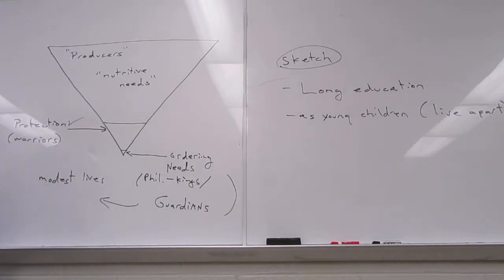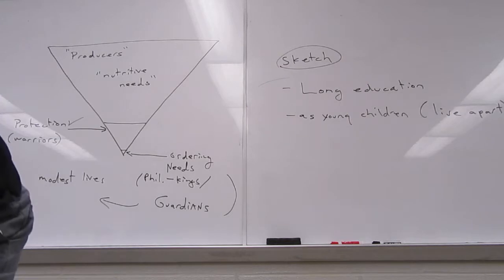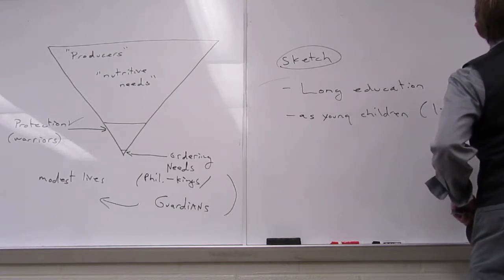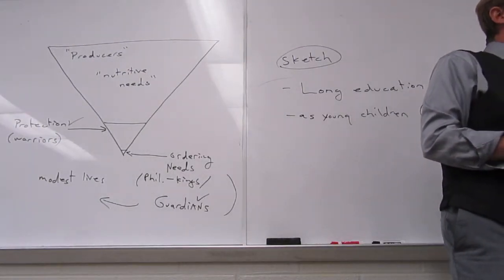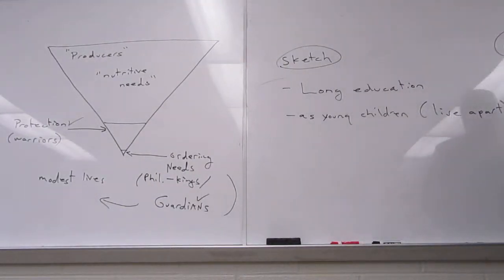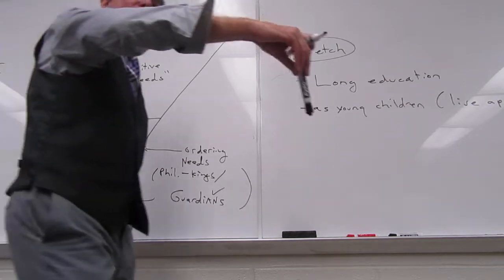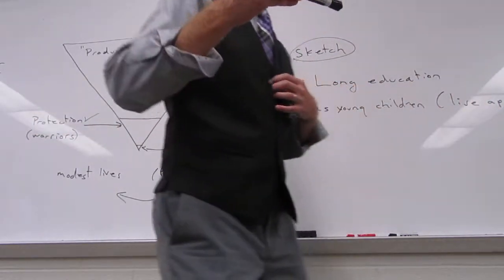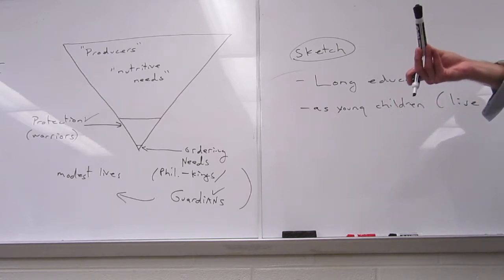phil 9 29 2 - More on Plato, the "Guardians", and so forth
This lecture discusses more on Plato's notion of the ideal state with a focus on the ruling council known as the guardians.  We also discussed some of the criticisms of Plato's ideal state and other related issues as well as an attempt to address what kind of person would be fit to rule according to Plato